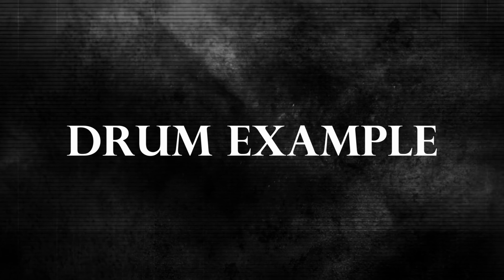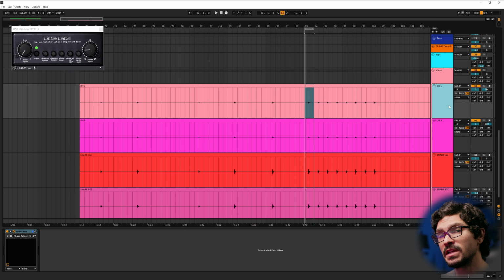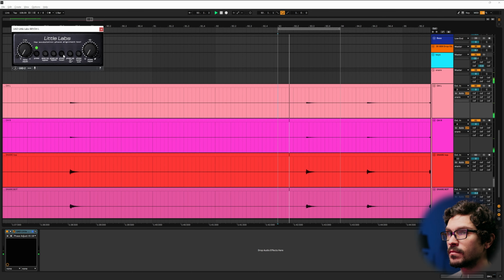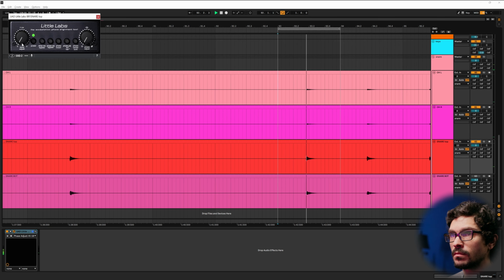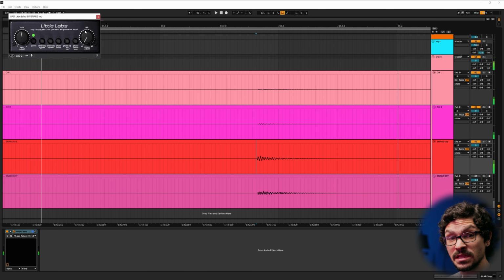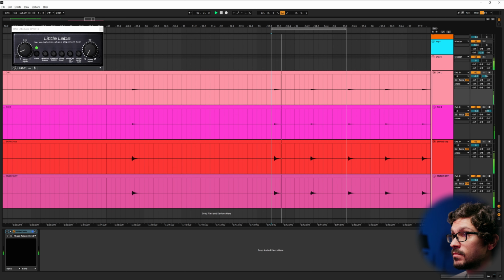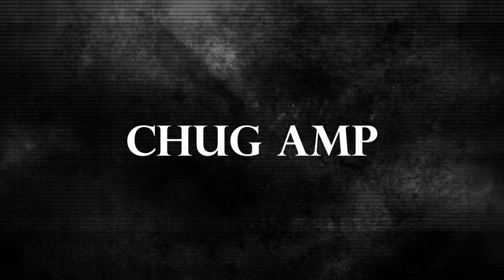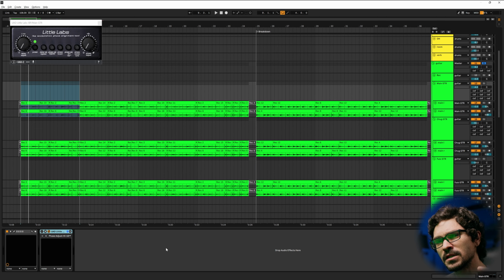MOST IMPORTANT Mixing Topic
Today's mixing lesson is about phase and its relationship between multiple mic sources like metalcore guitars or drums. Even drum vsts that you would use for djent, thall and deathcore are victim to phase mixing issues.
Lets dive in and figure out how to work with this problem.

Other Tips

0:00 What Is Phase?
0:25 EQ Danger
1:02 Drum Example
1:27 Start With Overheads
3:25 Add Snare
5:13 Guitar Amp Sims
6:05 Chug Amp
9:22 Fuzz Amp
11:01 Drum VST